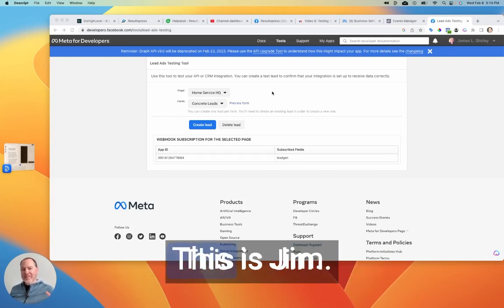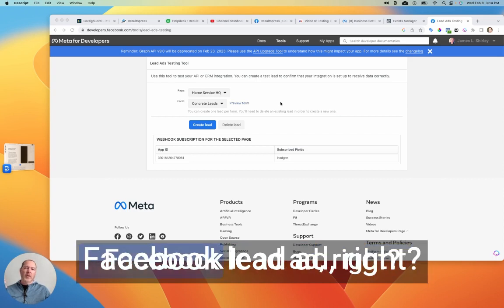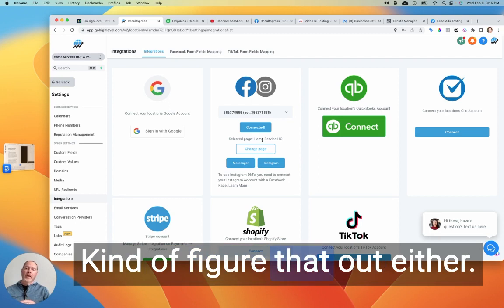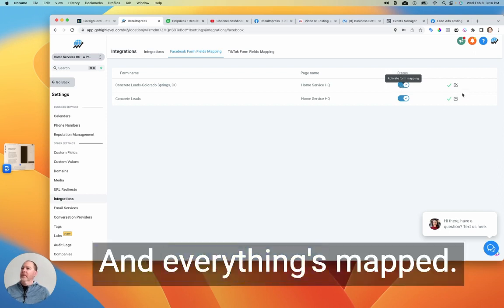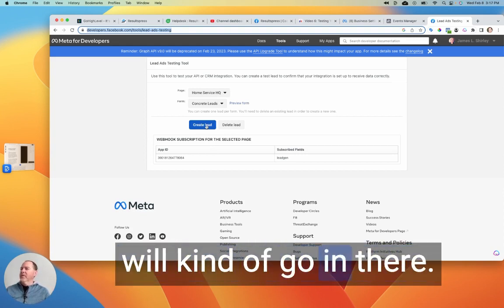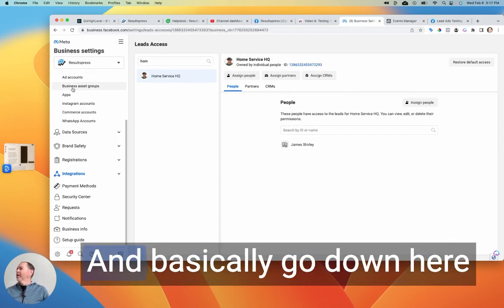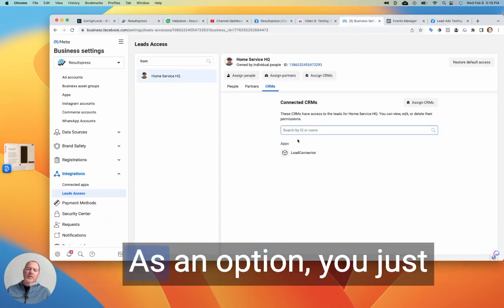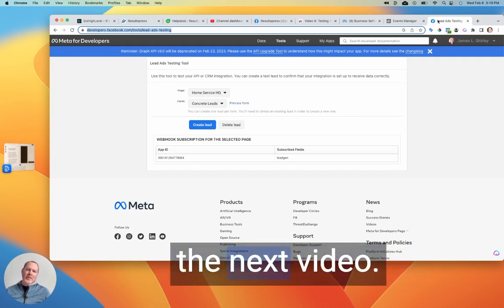Facebook Lead Ads Data Not Making It Into GoHighLevel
If your Facebook Lead Ads Data Not Making It Into GoHighLevel, then this may solve it for you...

If you haven't signed up for Go High Level, then you should check it out: